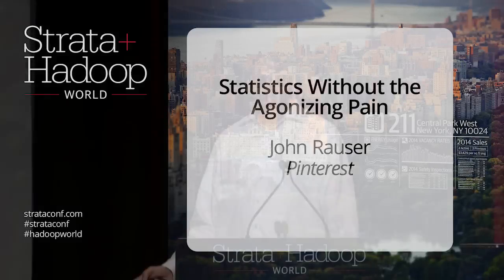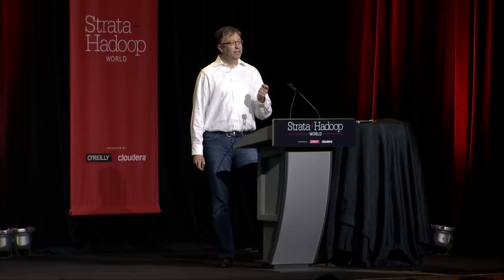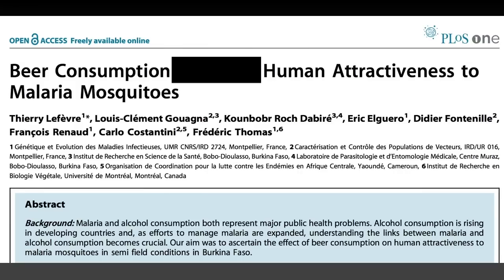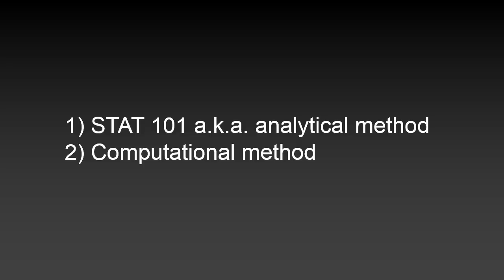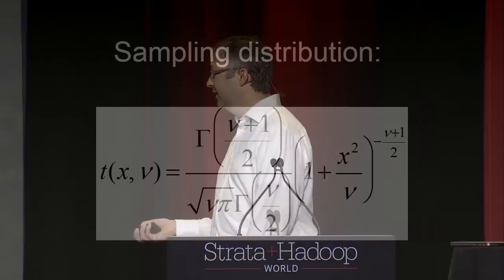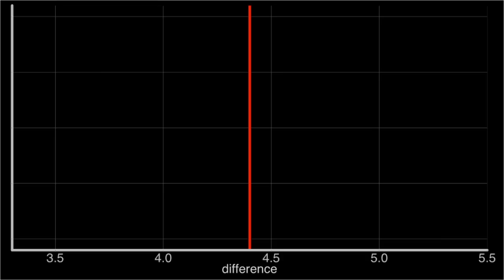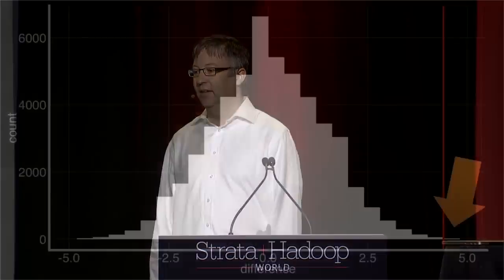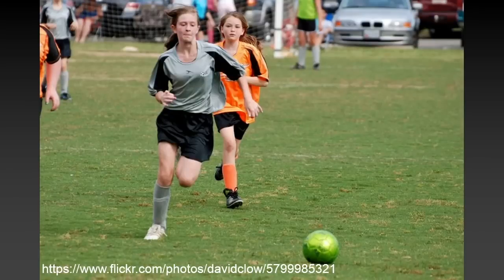John Rauser keynote: "Statistics Without the Agonizing Pain" -- Strata + Hadoop 2014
From the 2014 Strata Conference + Hadoop World in New York City.

There are two essential skills for the data scientist: engineering and statistics. A great many data scientists are very strong engineers but feel like impostors when it comes to statistics. In this talk John will argue that the ability to program a computer gives you special access to the deepest and most fundamental ideas in statistics. John’s goal is to convince the non-statistician engineers in the audience that the road to statistical fluency is much, much shorter than they think.

About John Rauser:
John has been extracting value from large datasets for over 20 years at hedge funds, small data-driven startups, Amazon, and now Pinterest. He has deep experience in machine learning, data visualization, on-line experimentation, website performance and real-time fault analysis. An empiricist at heart, “Just do the experiment!” is his favorite call to arms.